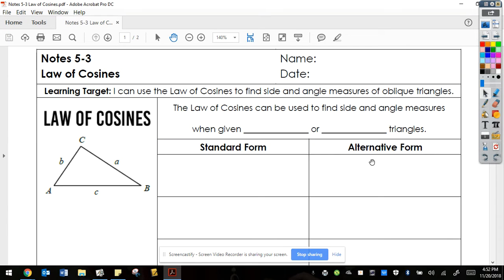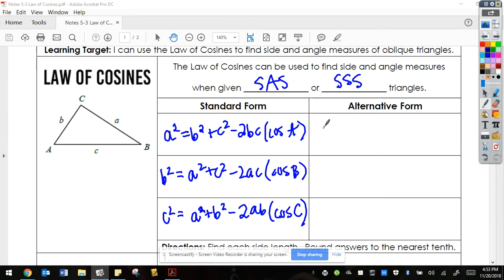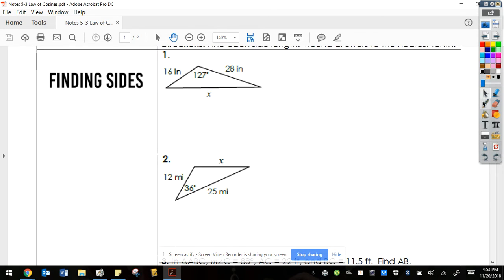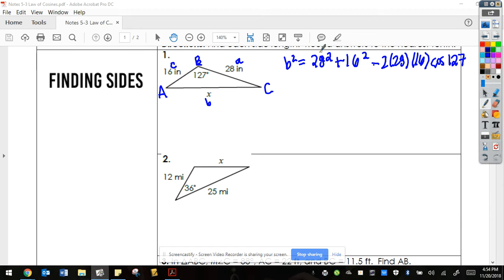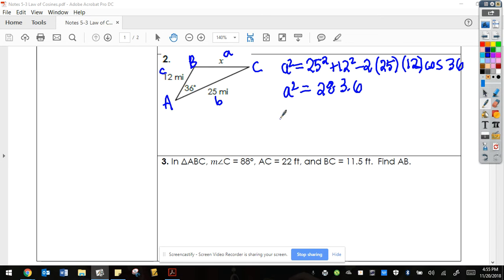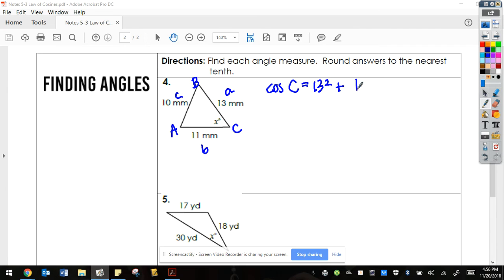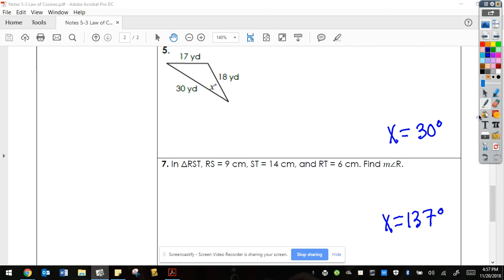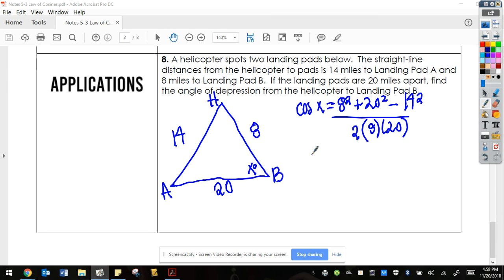Notes 5-3 Law of Cosines